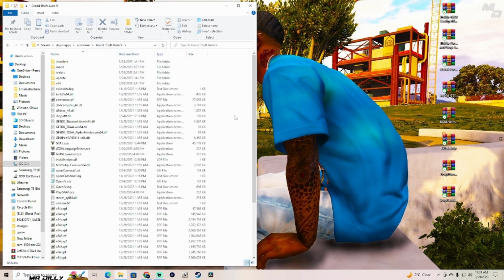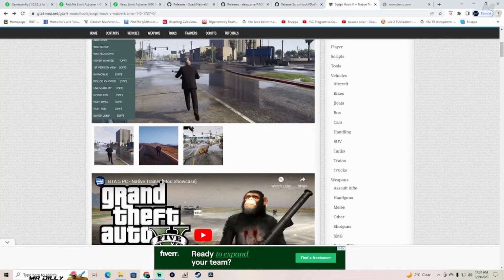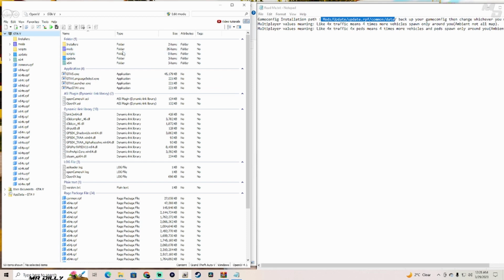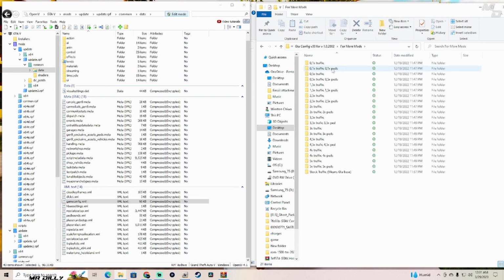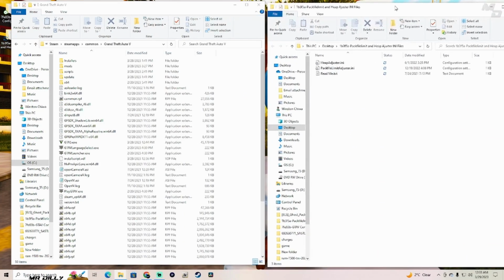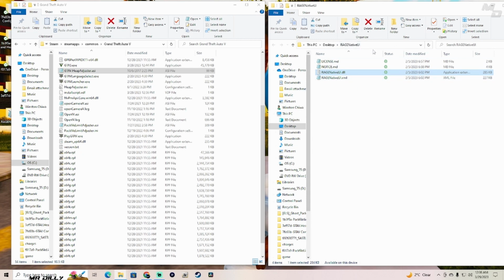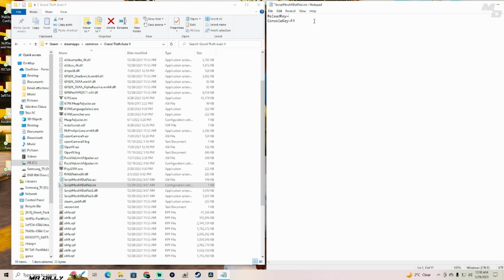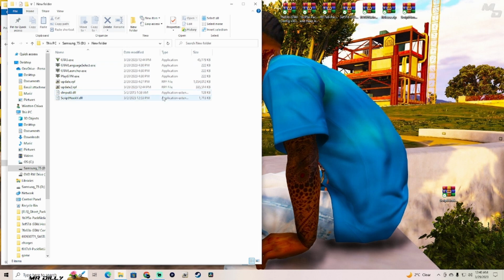Easy Steps to Install Basic Mods for GTA 5: Modding Guide for Beginners!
MOD LIST